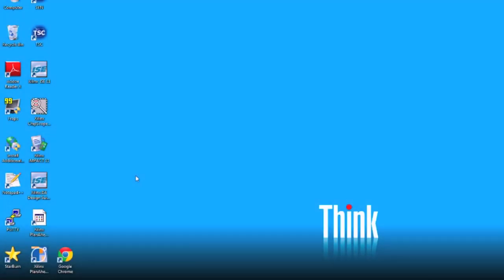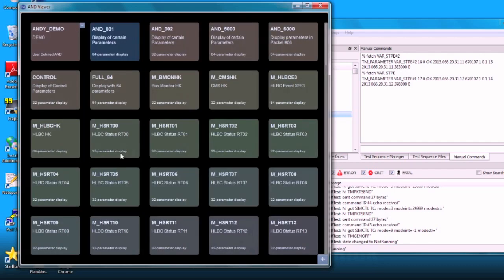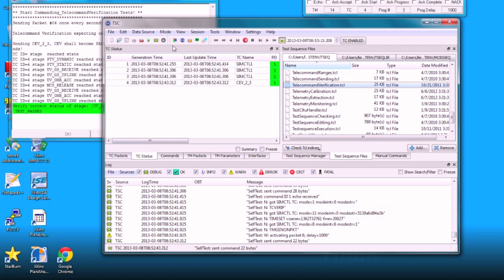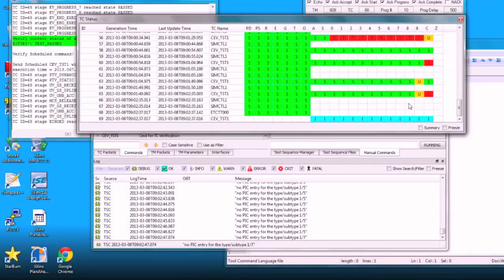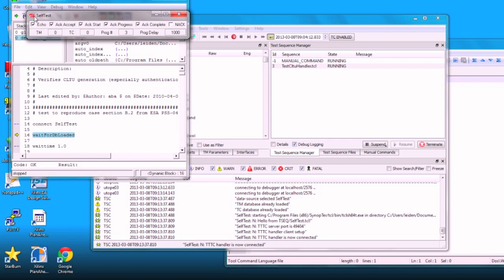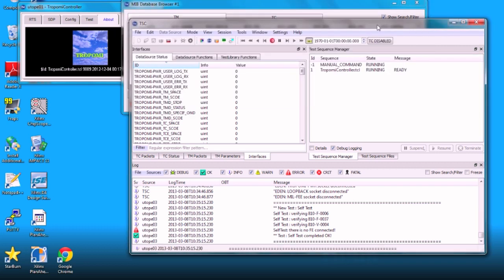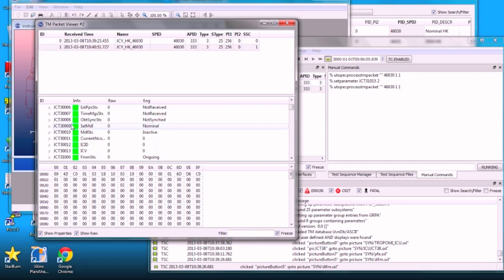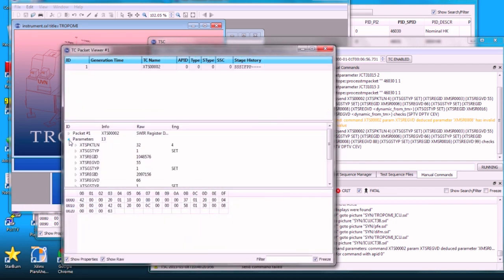TSC Demonstration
TSC demonstrated for some simple TMTC behaviour, using generic self test facilities and then some examples for a specific project